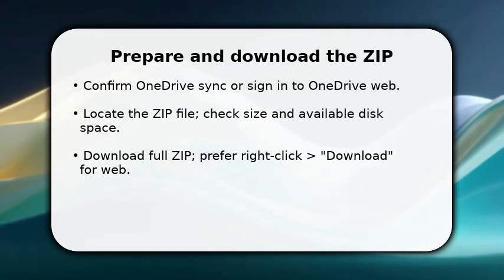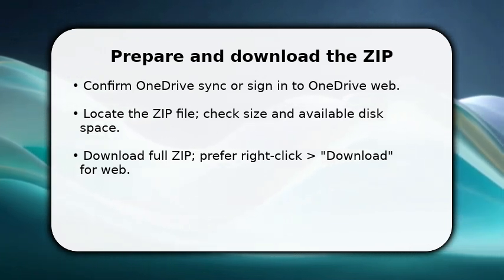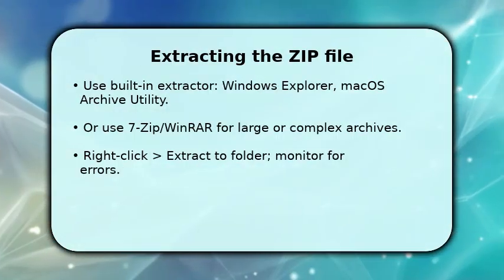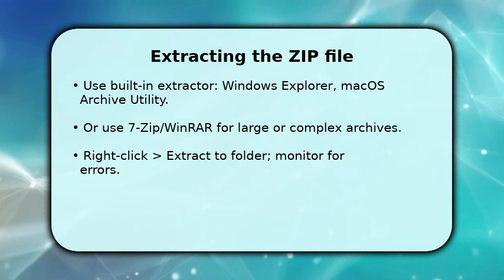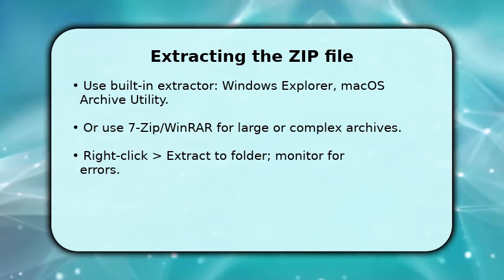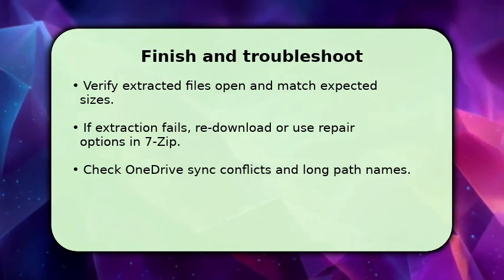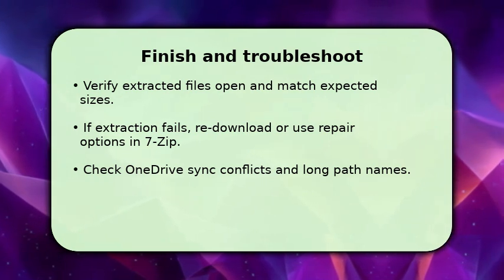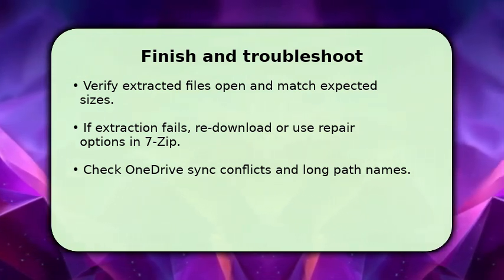How to Open Onedrive Zip File (updated)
Discover the step-by-step guide to extracting files from a OneDrive ZIP archive. This video will walk you through using various methods, including third-party software and built-in tools on your device.